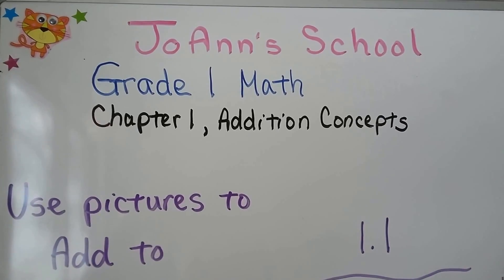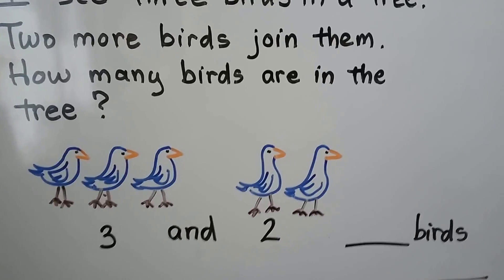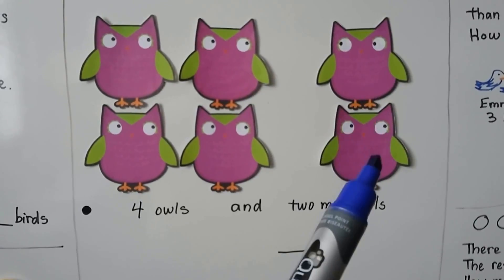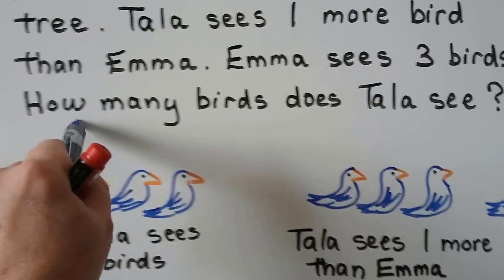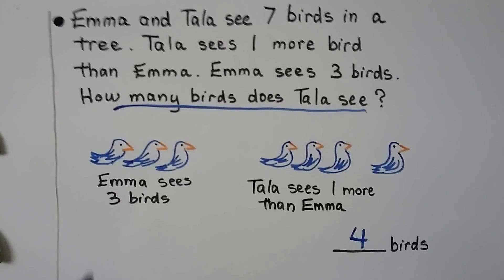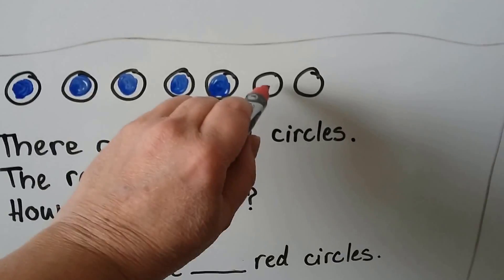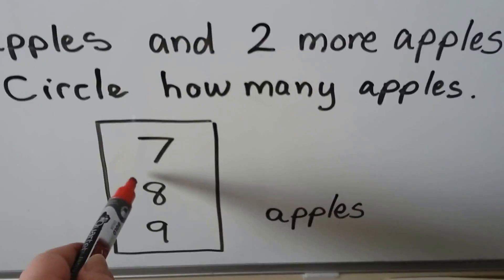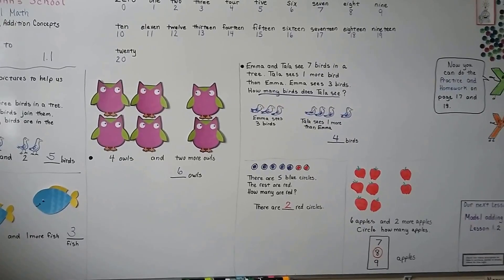Grade 1 Math 1.1, Use pictures to add to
How to use pictures to help us add.